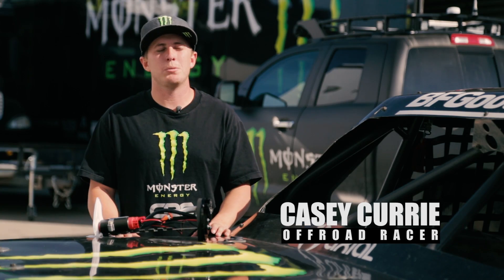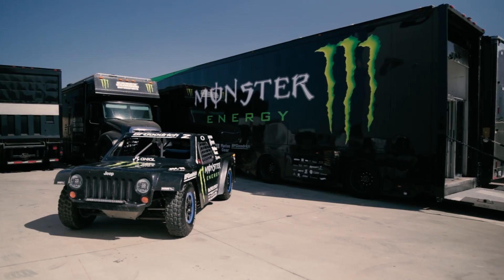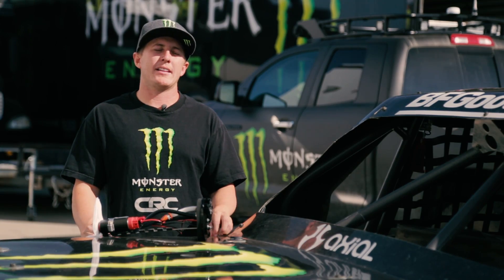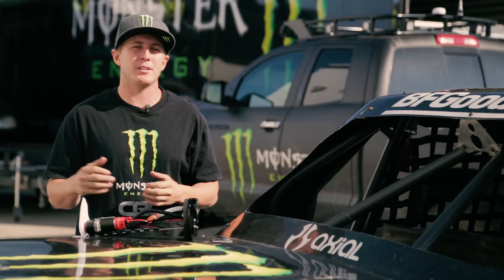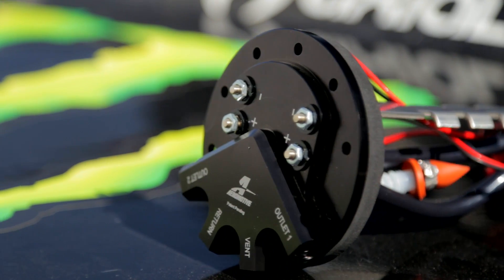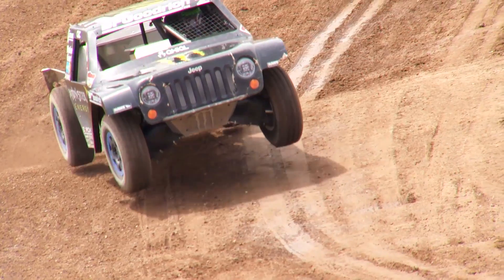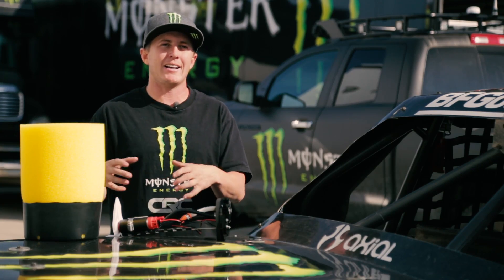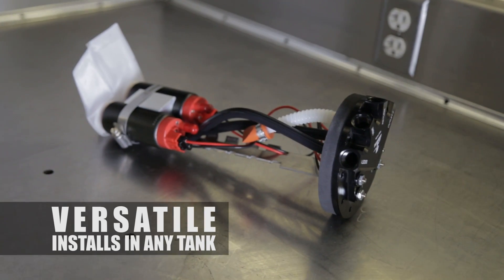How it Works | Casey Currie and Aeromotive's New Dual Phantom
Casey Currie sits down to talk about the benefits and features of Aeromotive's all new Dual Phantom Fuel System.

Today’s aftermarket world makes it easy to pick up the phone and order 1000 HP for your street car. This has created several challenges for fuel delivery, ranging from hot fuel handling to pump noise. Aeromotive has accepted this challenge and hurdles past them with the latest addition to the Phantom line: the Dual Phantom. The Dual Phantom comes loaded with two 340lph pumps, an additional set of electrical bulkheads, and a larger capacity foam and bladder. Remarkably, it does not take up any additional space. The dual pumps provide opportunity for supporting big power (see power ratings below) while remaining OE quiet. Separate electrical bulkheads allow for an “on demand” fuel system, which reduces the amount of returned fuel and reduces the tank temperature, making vapor lock and cavitation a thing of the past. Also, this feature is a must when a redundant (back up) pump is needed in extreme conditions, such as off-road, desert, and endurance racing. The larger capacity foam and bladder combat fuel slosh while retaining enough fuel to feed the dual pumps. And the best feature is all of this done from your stock tank with no welding or fabrication!

The Dual Phantom comes loaded with two 340lph pumps, an additional set of electrical bulkheads, and a larger capacity foam and bladder. Remarkably, it does not take up any additional space. The dual pumps provide opportunity for supporting big power (see power ratings below) while remaining OE quiet. Separate electrical bulkheads allow for an “on demand” fuel system, which reduces the amount of returned fuel and reduces the tank temperature, making vapor lock and cavitation a thing of the past. Also, this feature is a must when a redundant (back up) pump is needed in extreme conditions, such as off-road, desert, and endurance racing. The larger capacity foam and bladder combat fuel slosh while retaining enough fuel to feed the dual pumps. And the best feature is all of this done from your stock tank with no welding or fabrication!